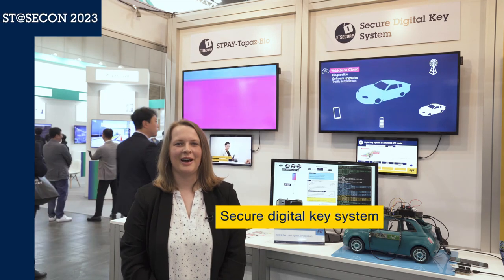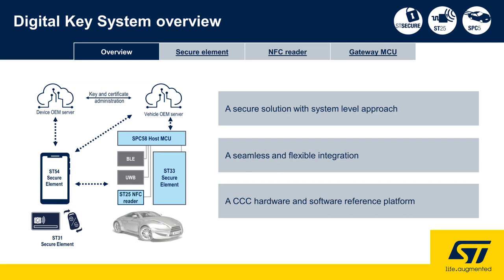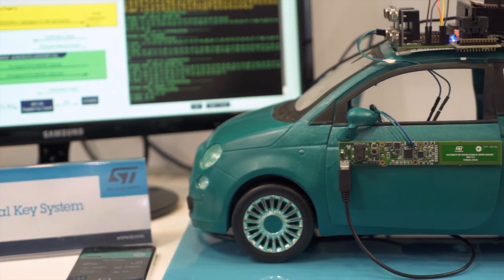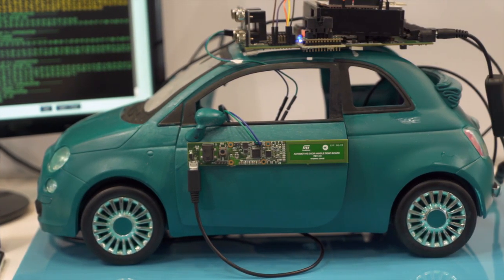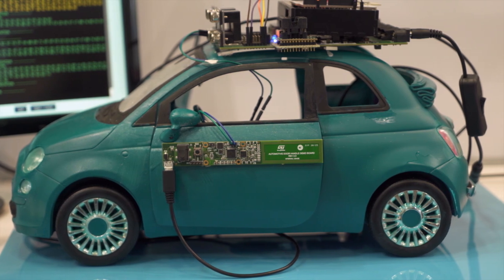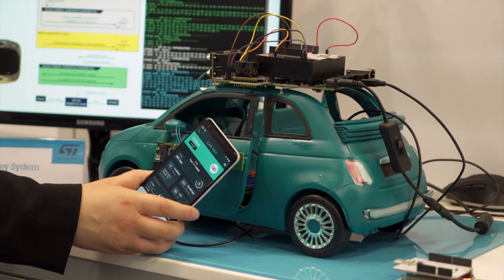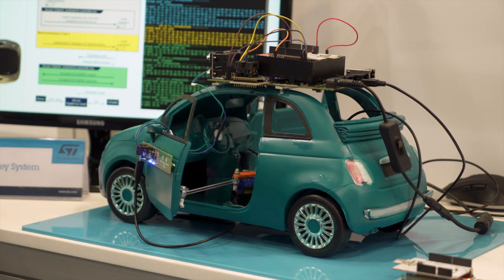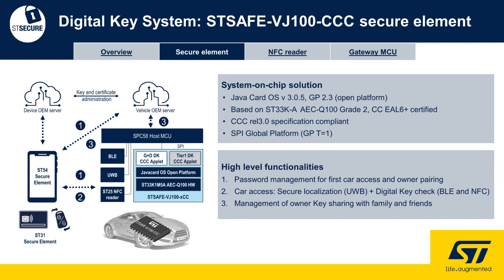ST@ SECON 2023: 차량용 Secure Digital Key System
더 자세한 사항은 아래 사이트를 참고하세요.
st.com/secure-automotive